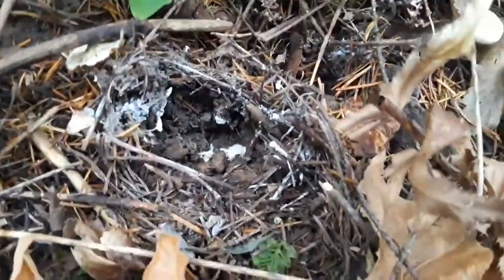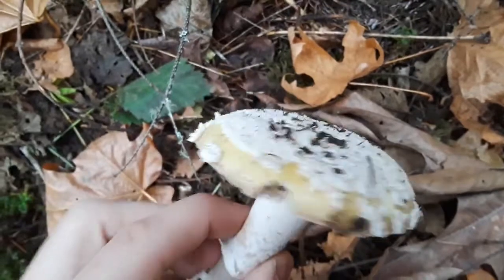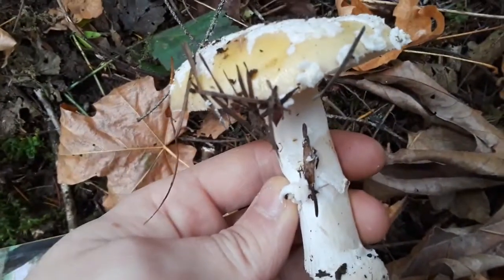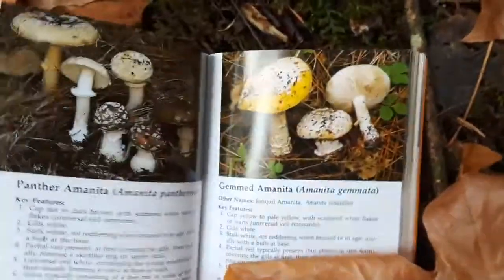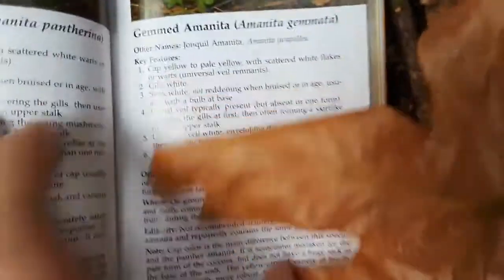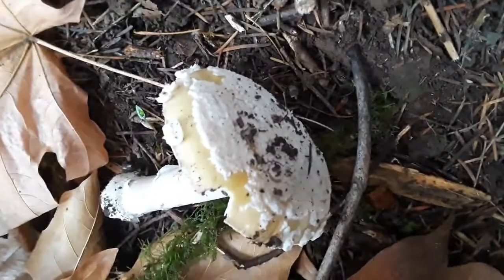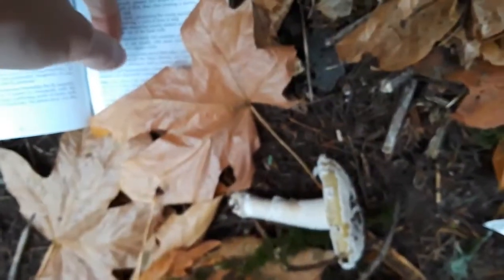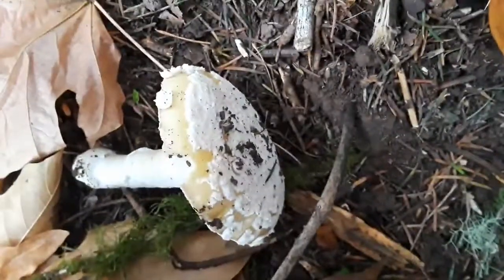Gemmed Amanita | PNW Mushroom Hunting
Compared to the Fly Agaric mushroom which is a known symbol in the mushroom world, red with white spots, this Gemmed Amanita has orange skin with clustered white dots on the top of the cap. Remnants of the veil should be visible on the stalk. Common in pine forests and other tropical rain forests located in the Pacific northwest.